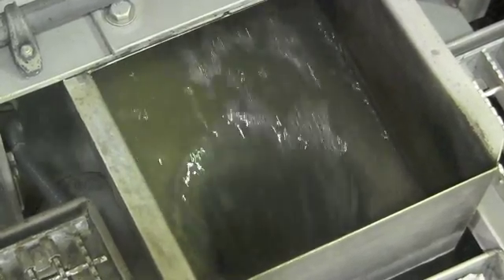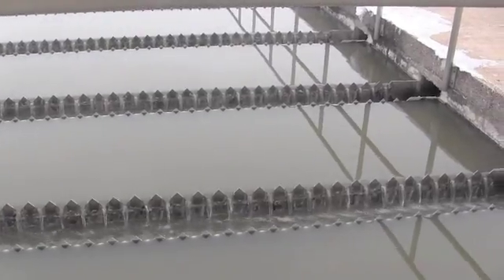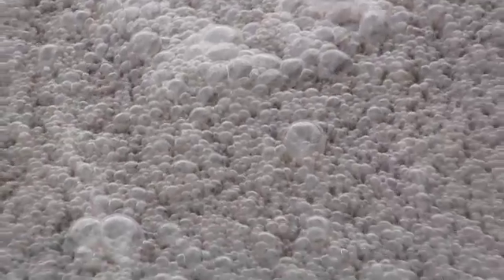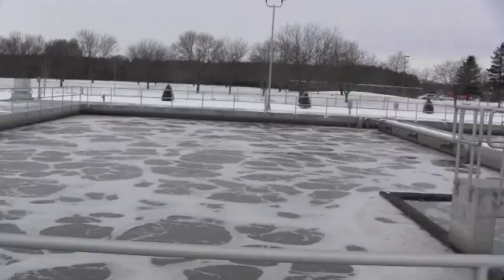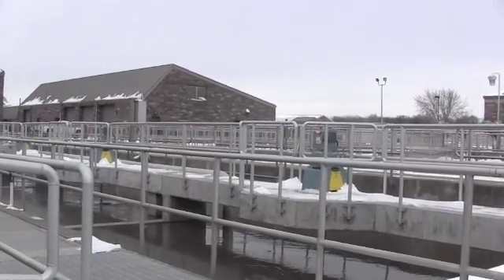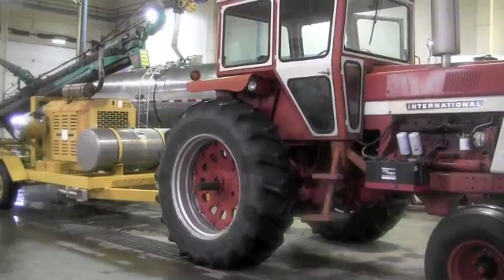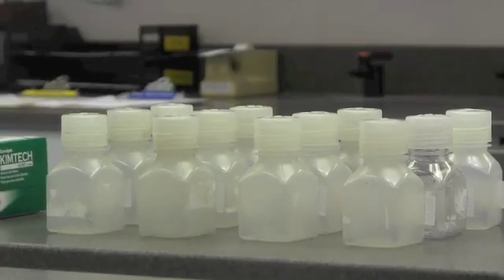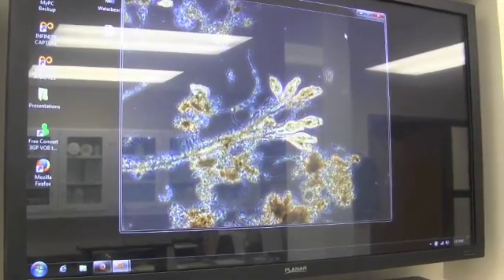Behind The Scenes - St. Cloud Wastewater Treatment Facility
The St. Cloud Wastewater Treatment Facility was put into service in 1976. Industrial waste and anything that goes down a sink or toilet in Central Minnesota ends up here to be cleaned and put back into the Mississippi River.